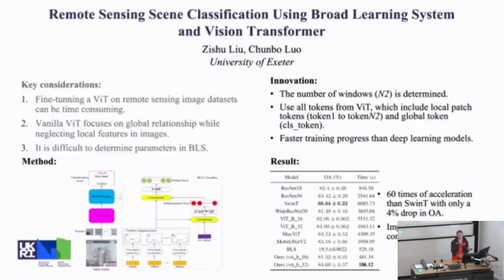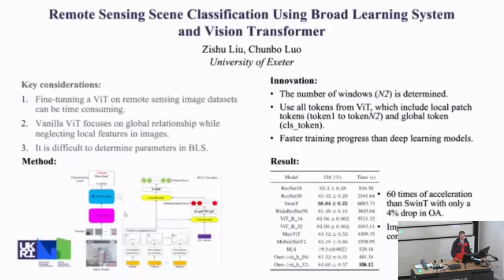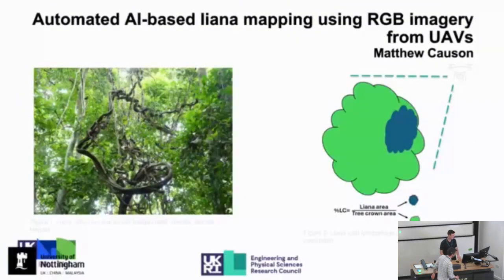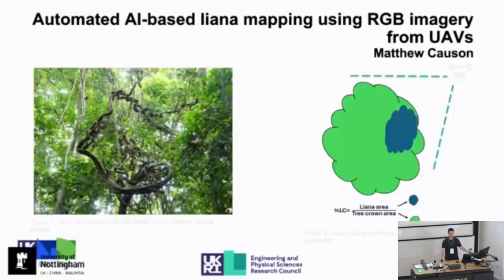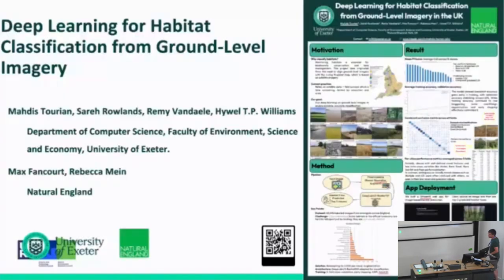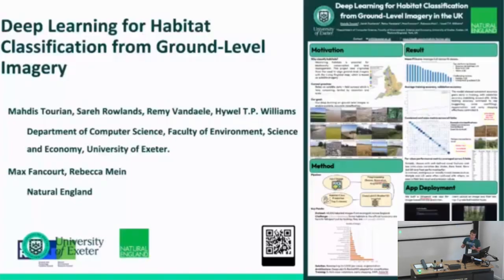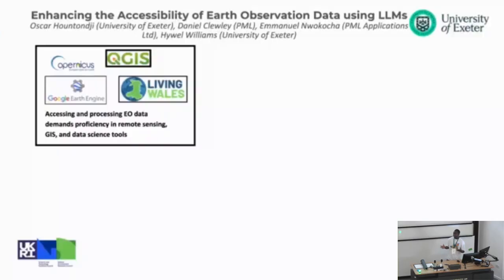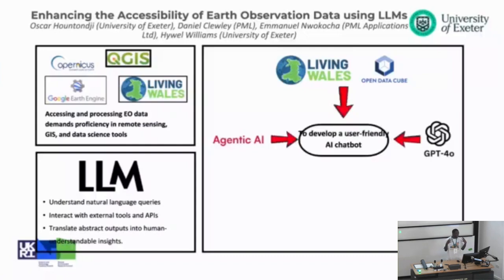ML4EO: Flash Talks (part 2)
The following flash talks are presented:

- NERC Platforms and Services supporting Machine Learning in Environmental Research. Ag Stephens (STFC CEDA)
- Remote sensing scene classification using Broad Learning System and Vision Transformer;Zishu Liu (University of Exeter)
- Towards autonomy for unoccupied aerial systems in UN Sustainable Development Goals: Liana mapping for SDG 15. Matthew Causon (University of Nottingham)
- Deep Learning for Habitat Classification in England Using Ecologist-Captured Imagery and Metadata. Mahdis Tourian (University of Exeter)
-  Enhancing the accessibility of Earth Observation data using Large Language Models: A case study with the Living Wales datacube. Oscar Hountondji (University of Exeter); Hywel Williams (University of Exeter); Daniel Clewley (Plymouth Marine Laboratory); Emmanuel Nwokocha ( Plymouth Marine Laboratory)